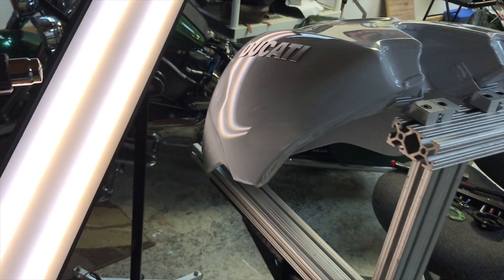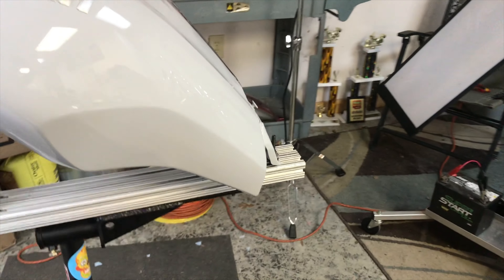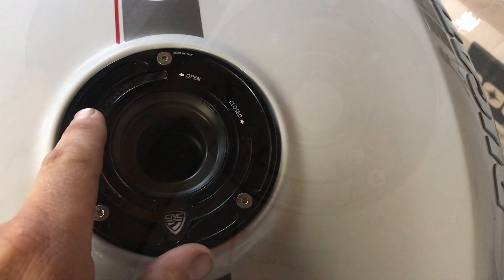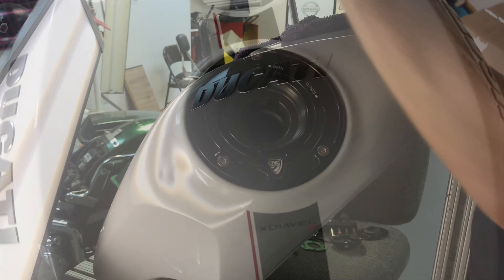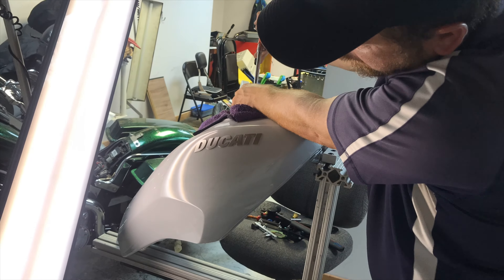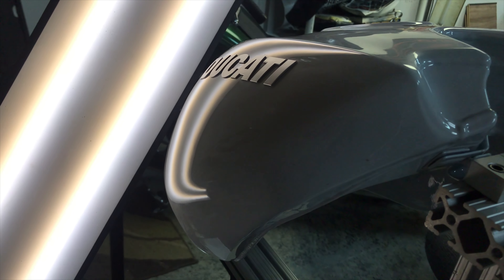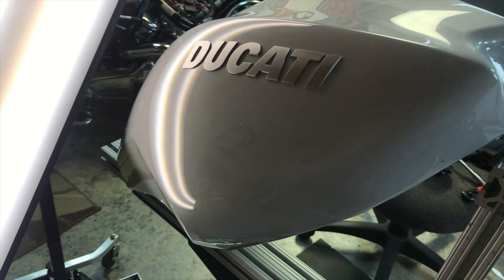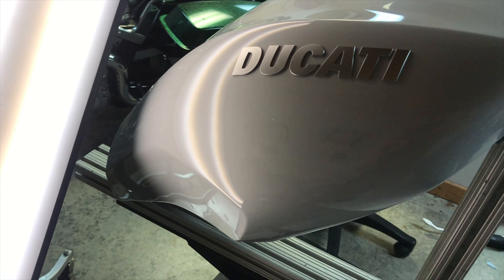Motorcycle Dent Removal - Ducati Xdiavel S Gas Tank Paintless Dent Repair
For today’s Paintless Dent Repair, Stephen will remove a dent from the gas tank of a 2018 Ducati Xdiavel S.

Call today for a free damage assessment!

This video is part two of a previous video where we repaired a Kawasaki Z900RS Cafe Gas tank.  We had a customer from Indiana ship both of his tanks down to us in Georgia to have dents removed via paintless dent repair.  Both bikes fell over into each other causing the damage and we successfully repaired both the Kawasaki and this Ducati shown in this video.